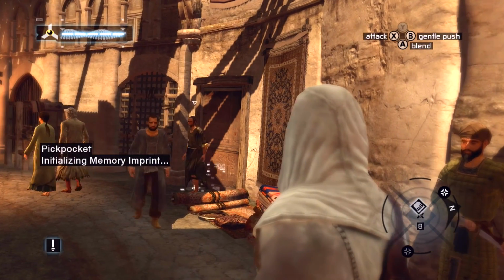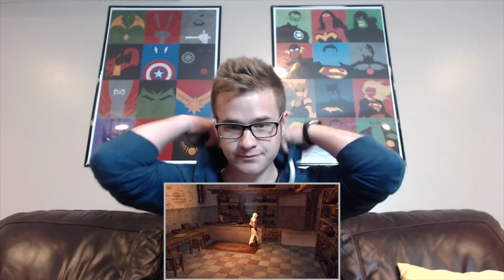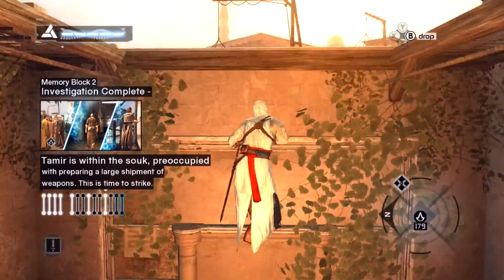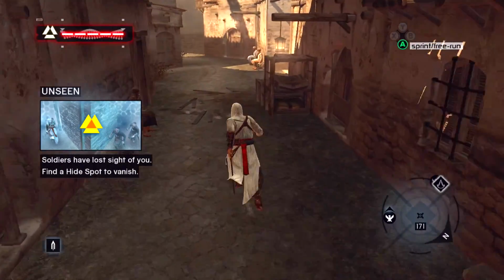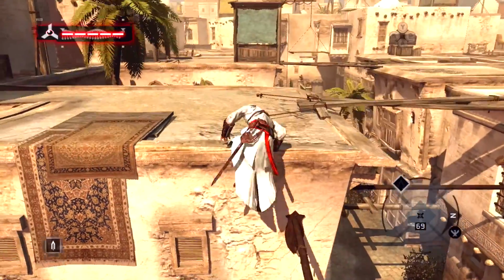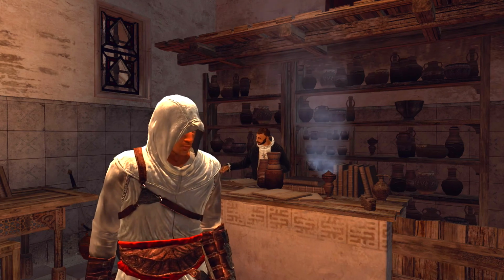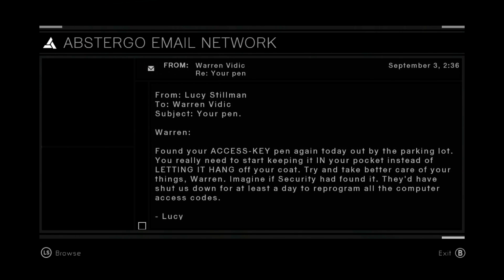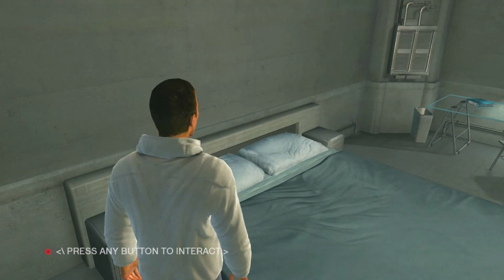Assassin's Creed: Part 3 [XBOX ONE]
Drew tackles the first installment of Assassin's Creed on the Xbox One. Altair explores Damascus in search of intel on his target, Tamir the merchant who deals in weapons.